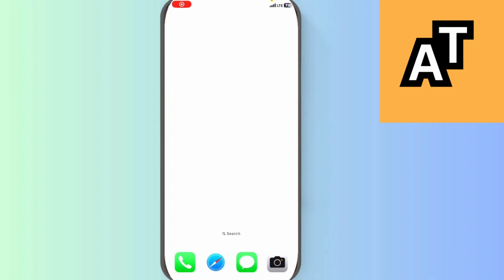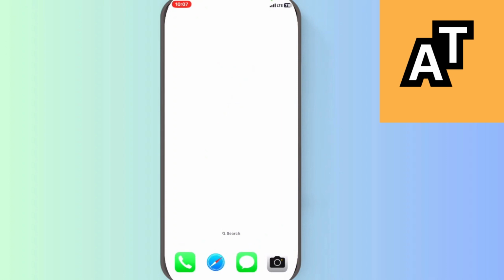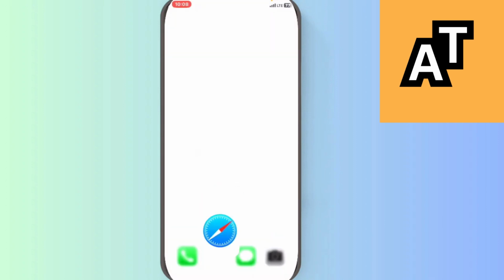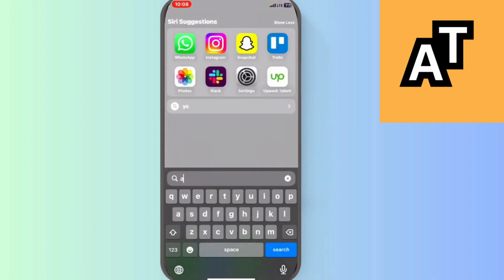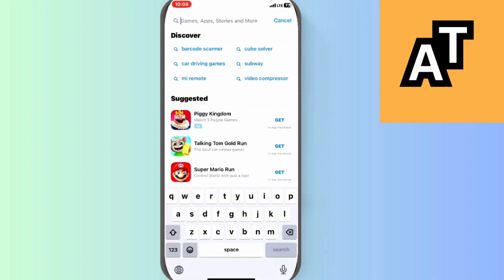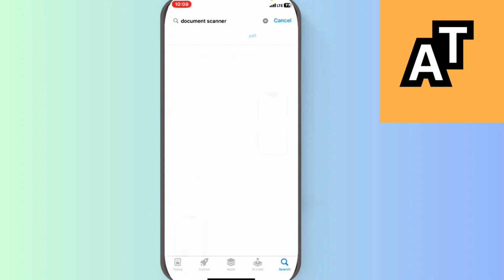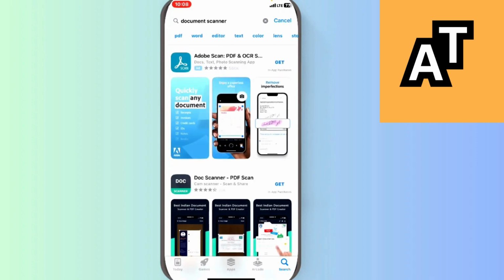How To Scan Documents On Iphone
In this video I show you How To Scan Documents On Iphone